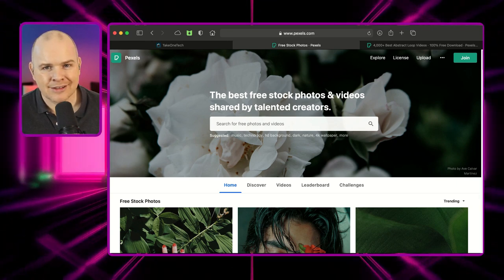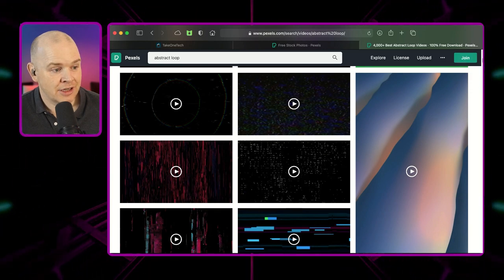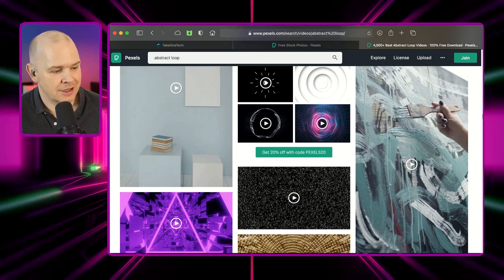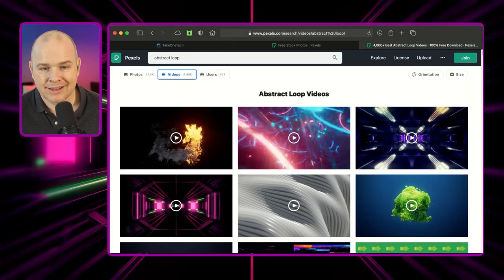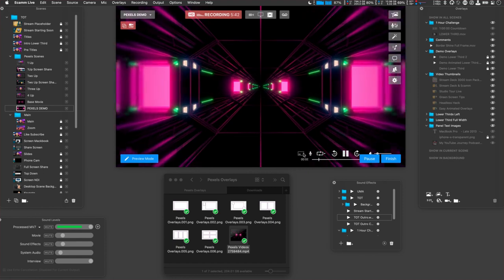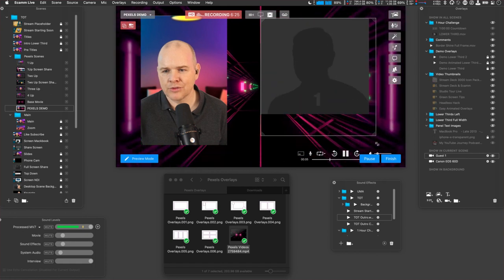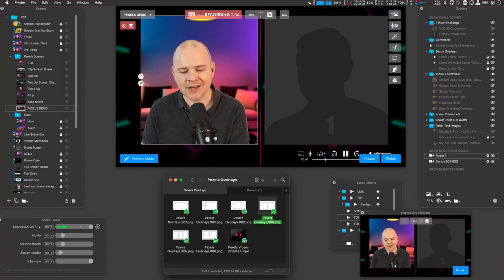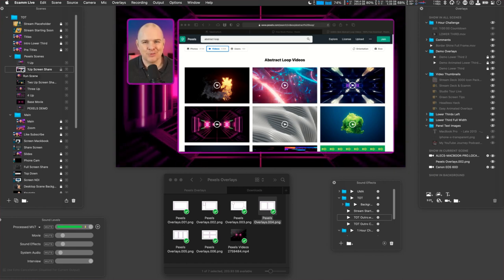Easily Add Motion Graphics to EcammLive Overlays: No Software Needed!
In this video I show you how you can use a looping abstract video background in Ecamm live to give the effect of a motion graphic overlay.

The simple border overlays I created were made in Keynote.   You can find my full tutorial on how to use Keynote for overlays here:

I also mentioned a video I made about unsplash...

===🧰 GEAR THAT I ACTUALLY USE
🎙 AUDIO

4K Virtual Monitor Folding Keyboard